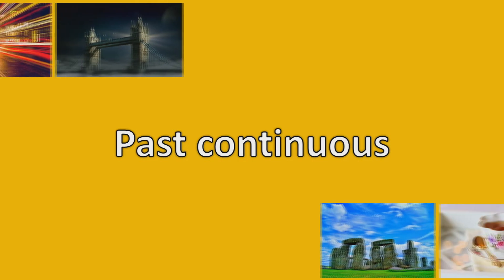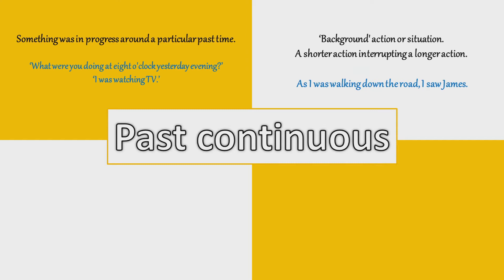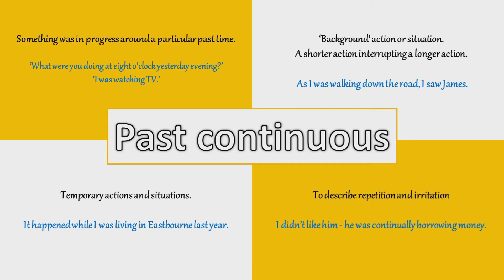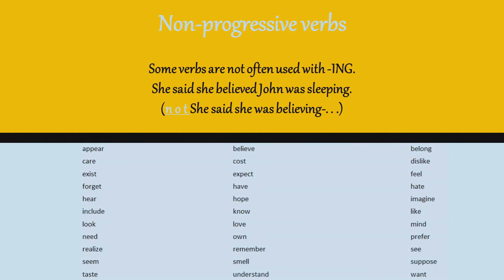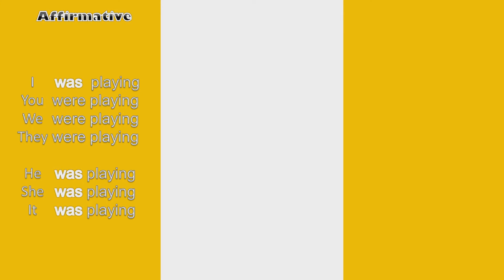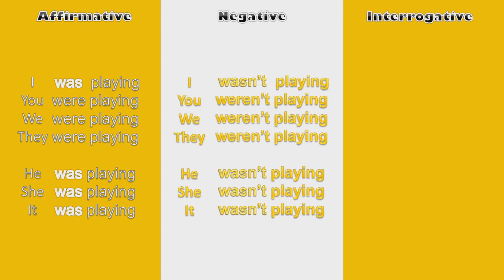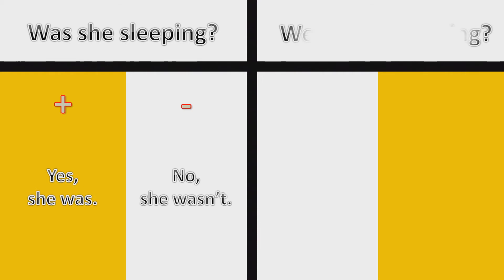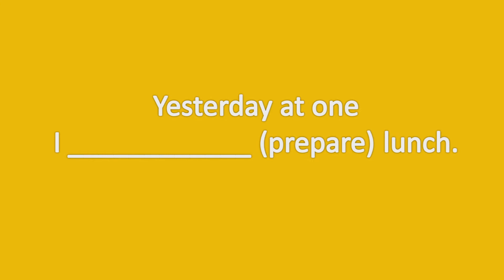English grammar easily - Past continuous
Hi everyone,

You already know past simple and now it's time to learn about past continuous or also known as the past progressive tense.
I'll explain you everything you need to know about this tense at a basic level and at the end of the video you'll find a funny quiz. Really. Not everything is boring about English grammar. :)
Let me know about your score of the quiz in the comments below.
Regards
Bea